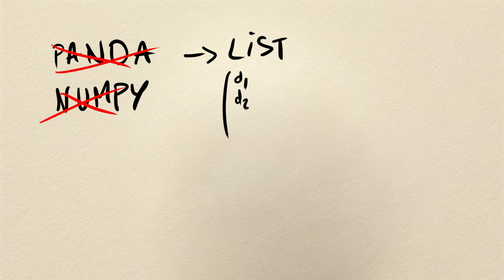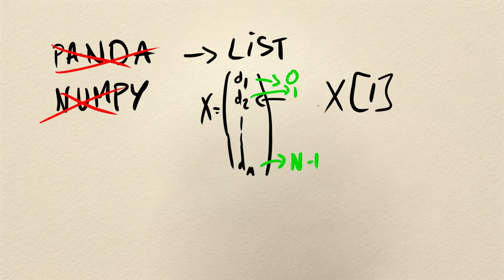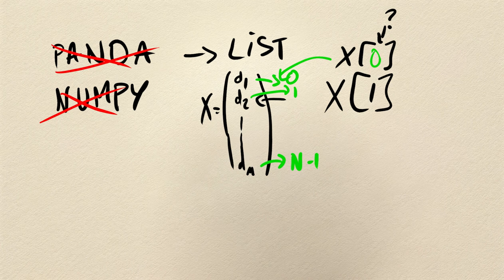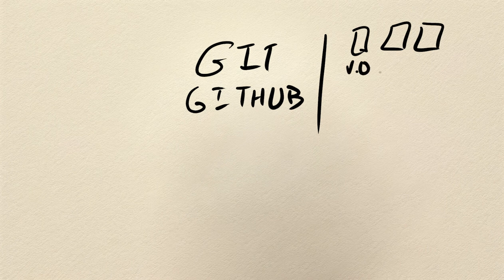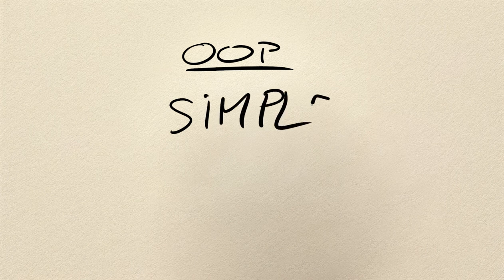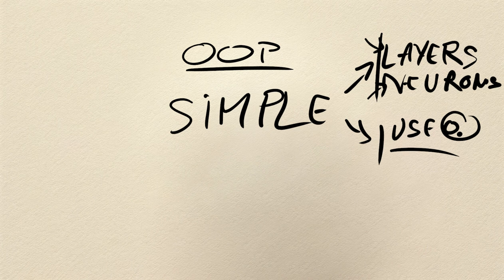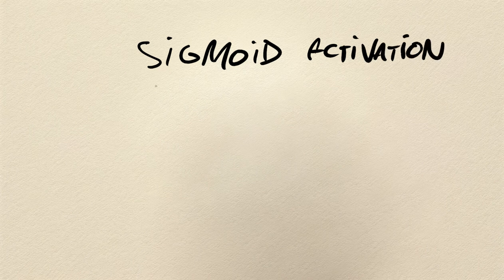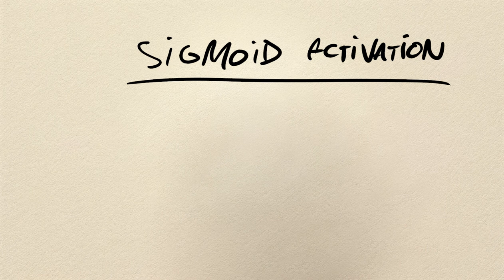Why You Don’t Need a Programming Background to Build AI Products